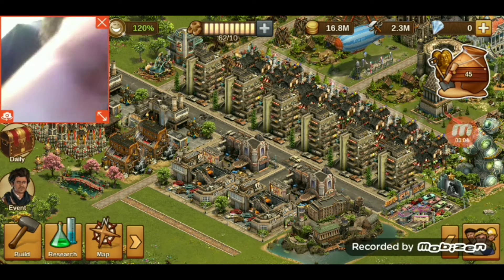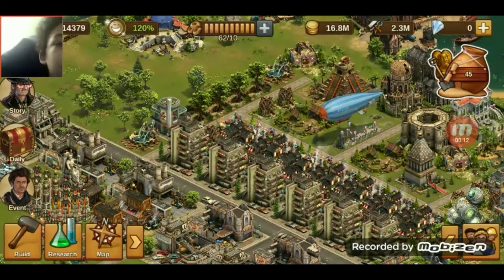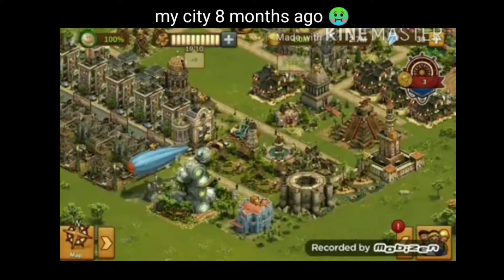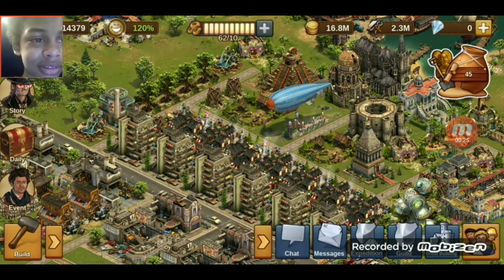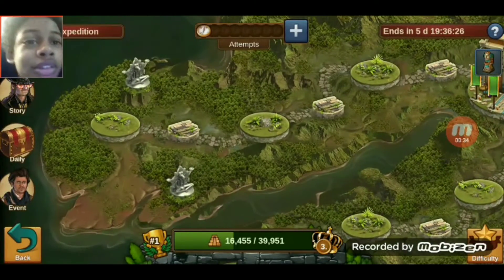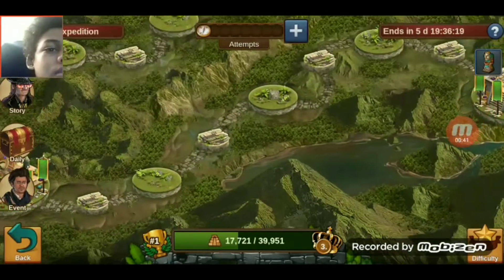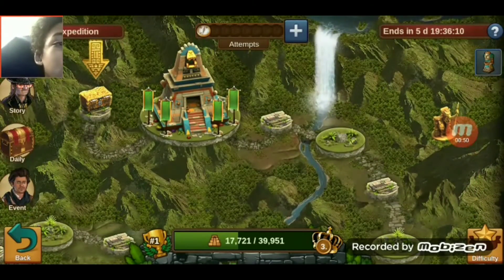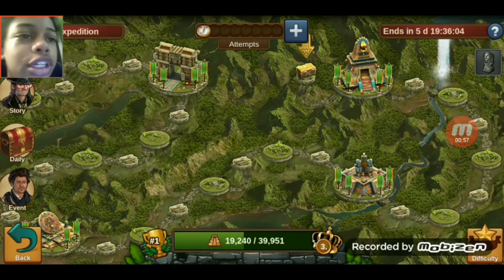Forge Of Empires Part 42/ Diamond, Gold, And Common Relics! And minor city update